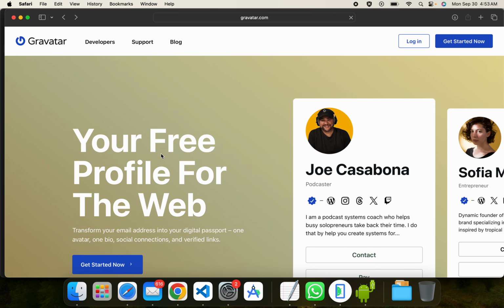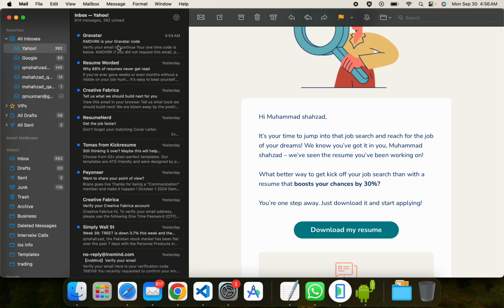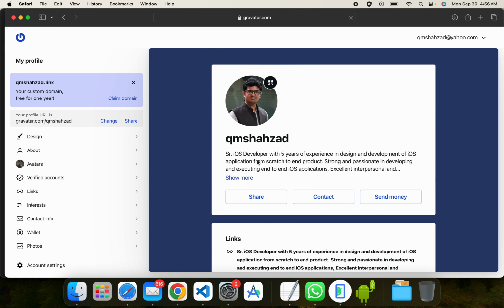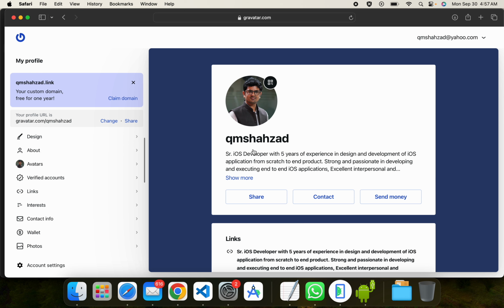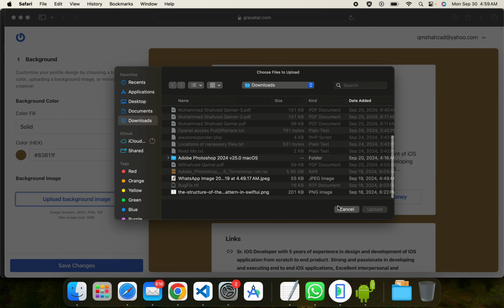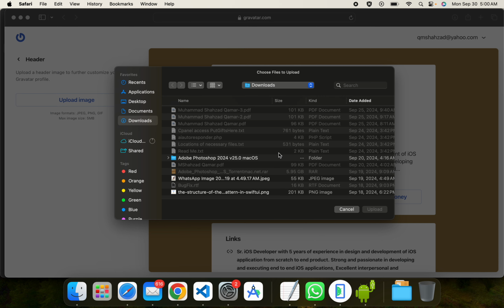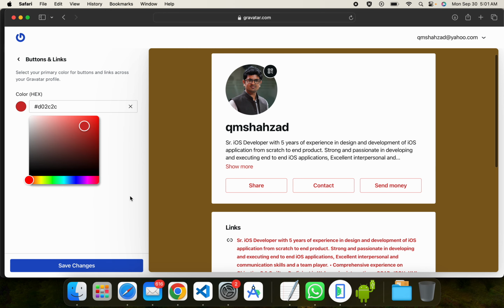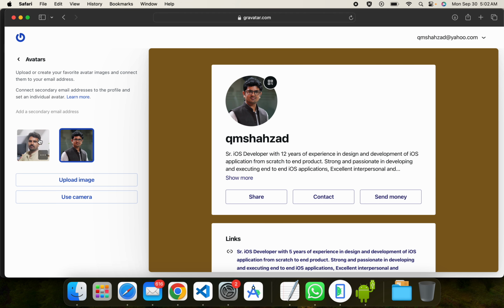How to Create a Free Web Page or Profile Online to Share as Your CV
Learn how to create a free online web page or profile to showcase your CV and professional experience. In this step-by-step tutorial, you'll discover the best tools and platforms to build a personal online presence. Perfect for freelancers, job seekers, and anyone looking to make an impact with a digital resume or portfolio. Share your CV with potential employers or clients easily with a link to your custom web page. Get started today with these simple and free solutions!

In this video, you’ll learn:

How to create a personal web page for free
The best tools for building an online CV
How to share your CV online with potential employers